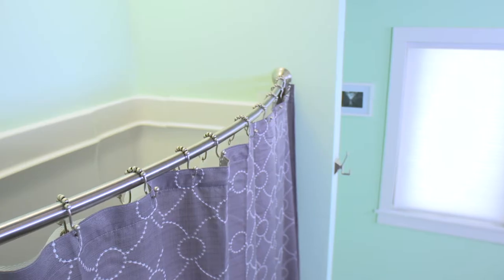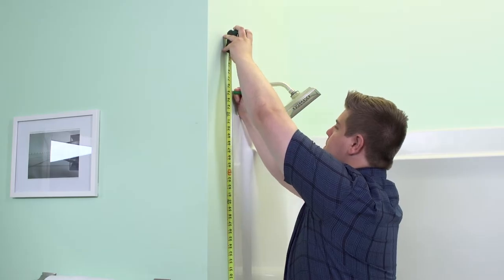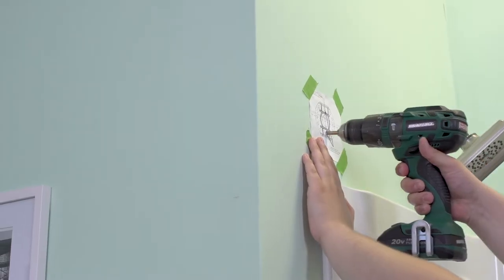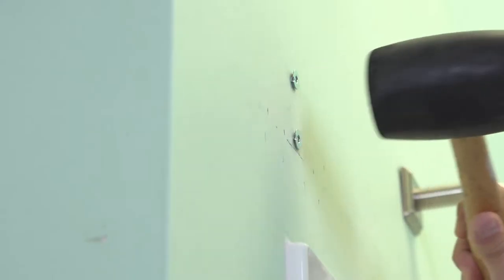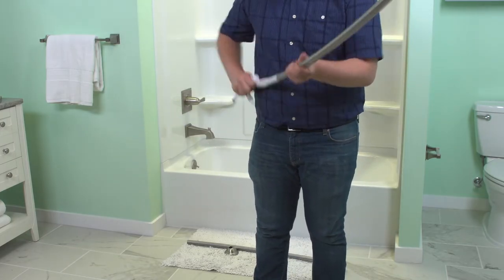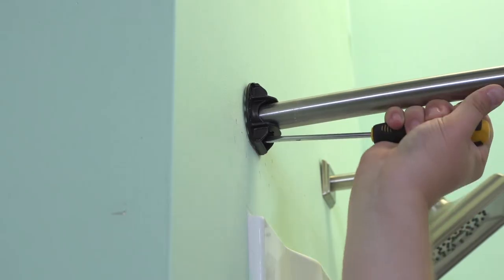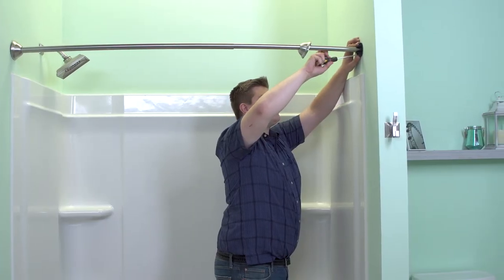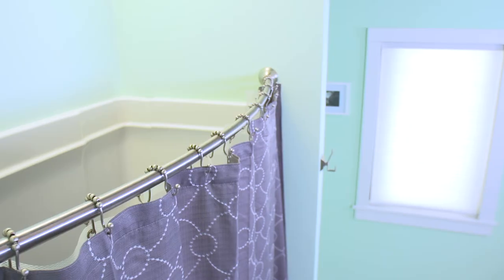How To Install a Curved Shower Rod | Menards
Learn how to install a curved shower rod from Menards in your bathroom.